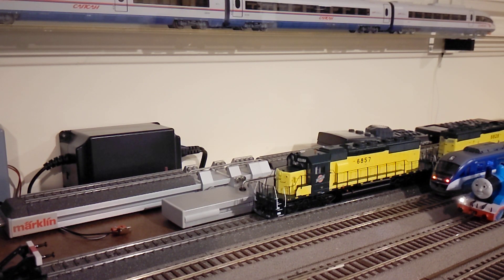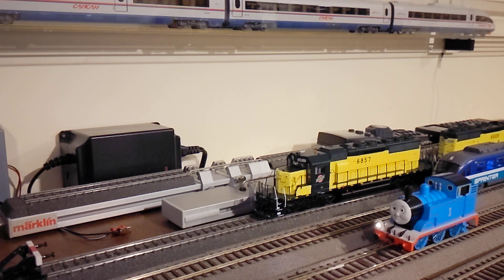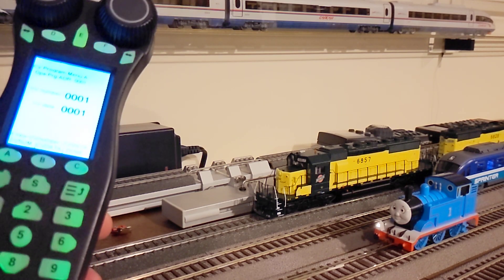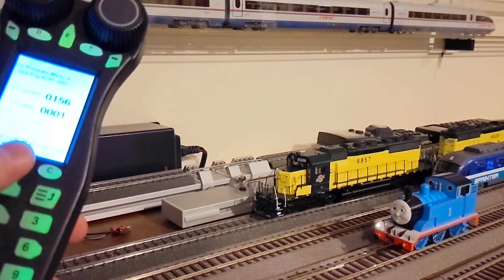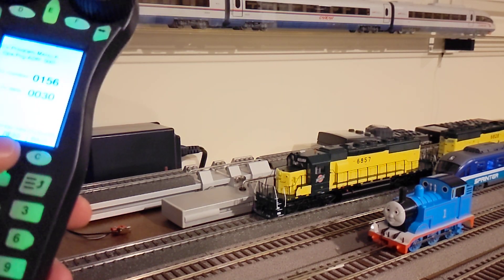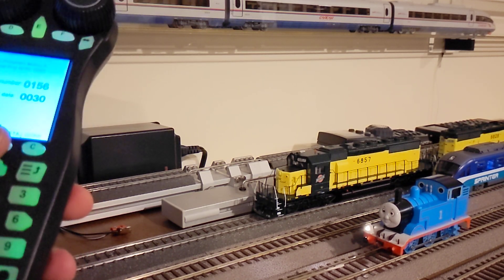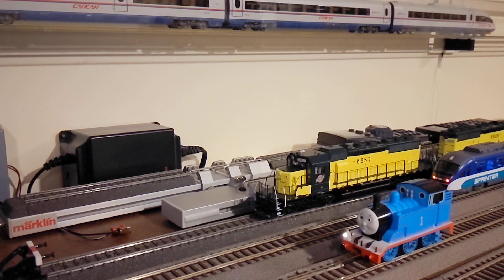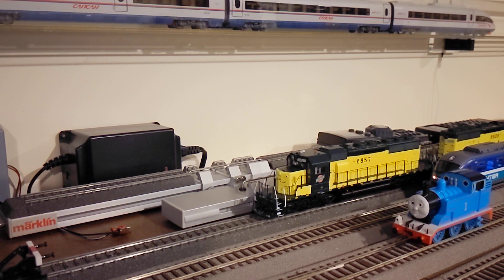How to program CV on the main track?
Introduction to DCC Operation and CV Programming. How to read or change a CV. How do you program a DCC?